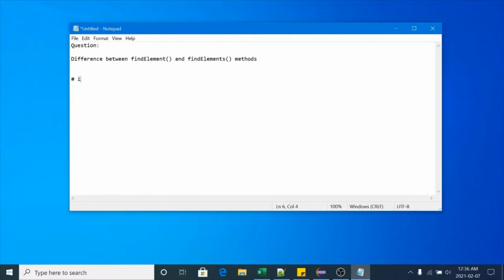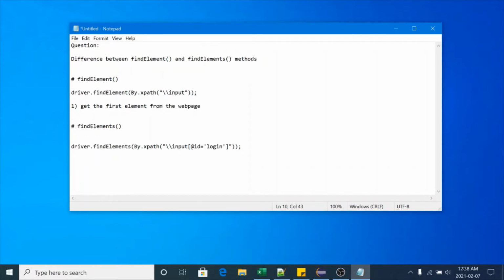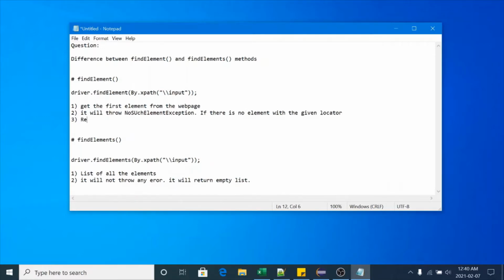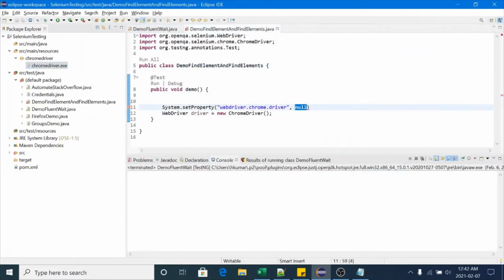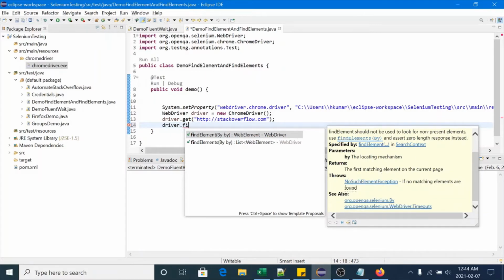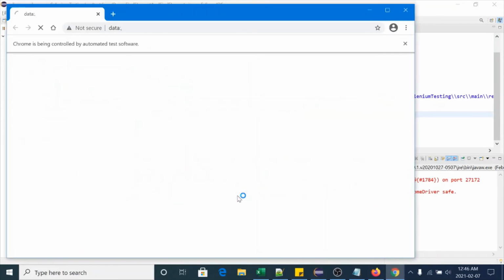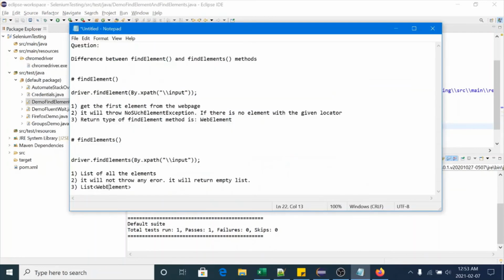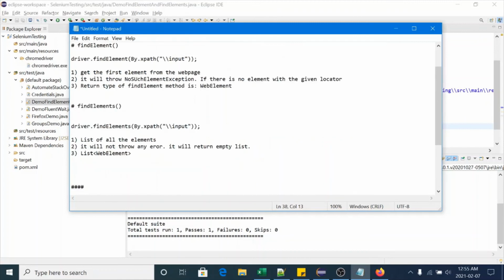#4 Difference between findElement and findElements methods: Selenium Interview Question